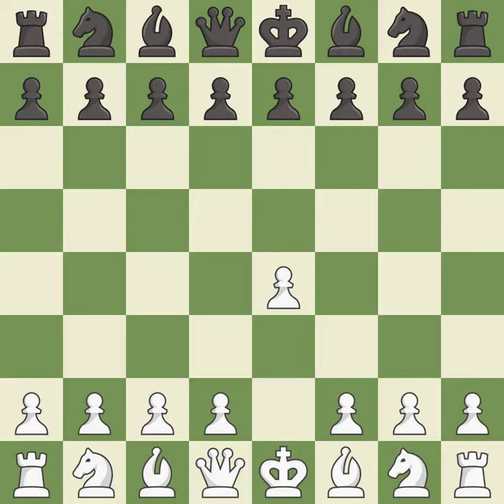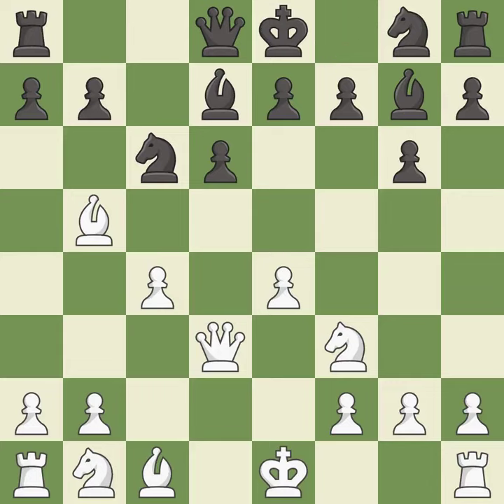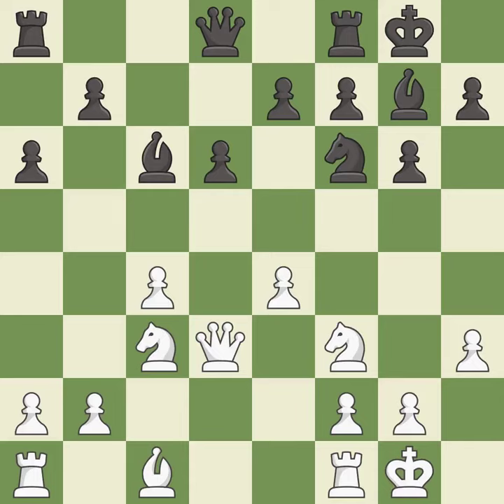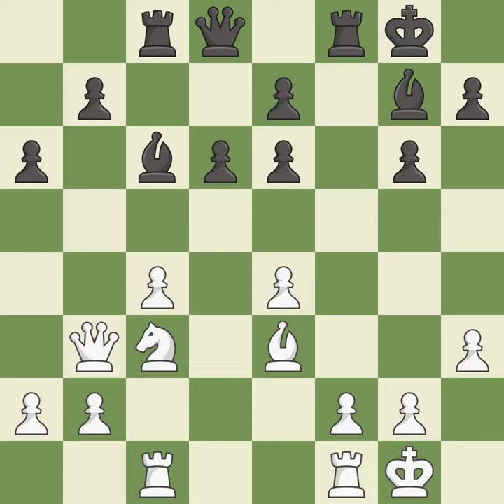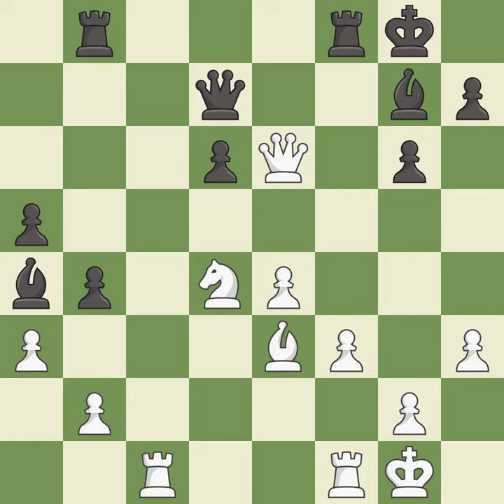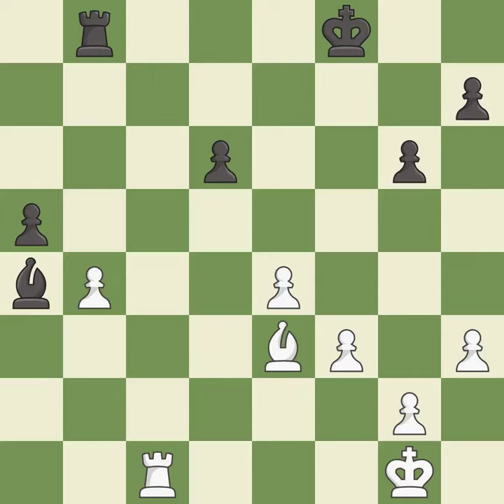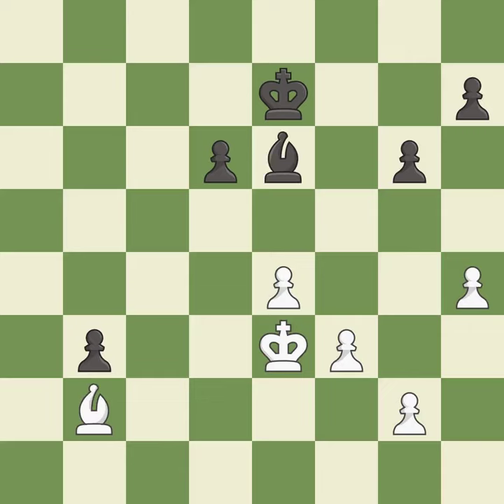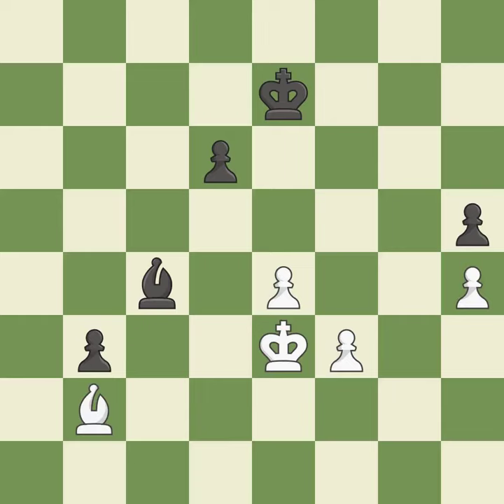,Sicilian Defense: Canal Attack, 3...Nc6